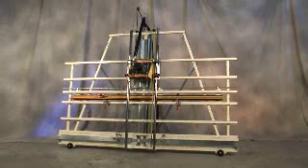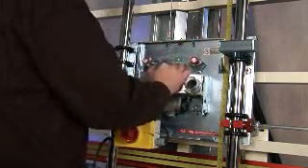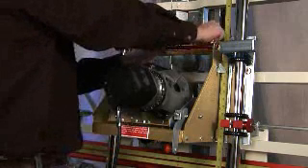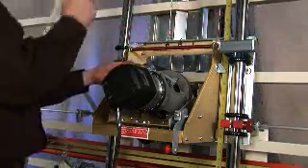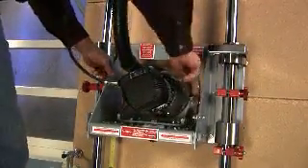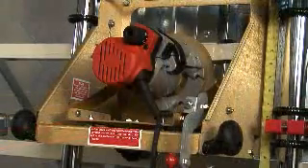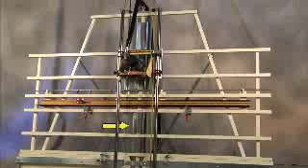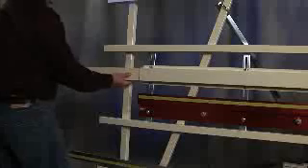Safety Speed Cut SR5 Panel Saw/Router (lower resolution) from Hermance Machine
Video Shows the Safety Speed Cut Manufacturing Company SR5 combination panel router-panel saw in operation.

Hermance Machine Company
178 Campbell Street
Williamsport, PA 17701